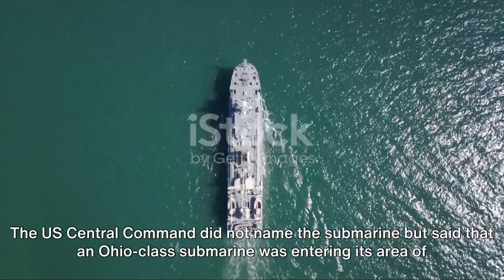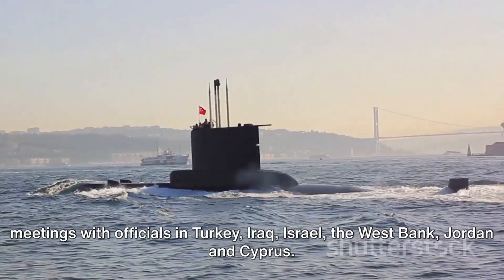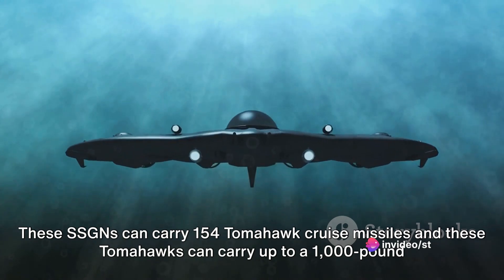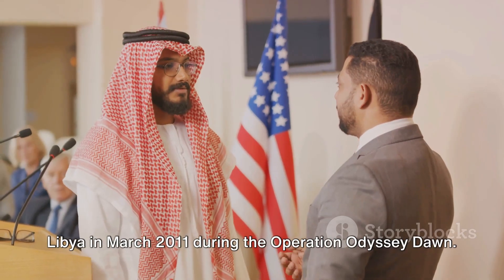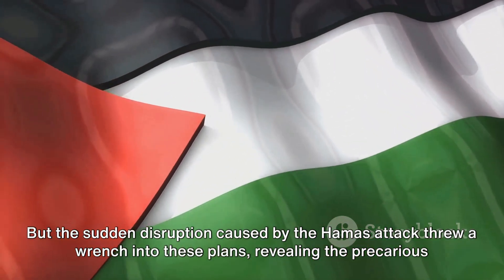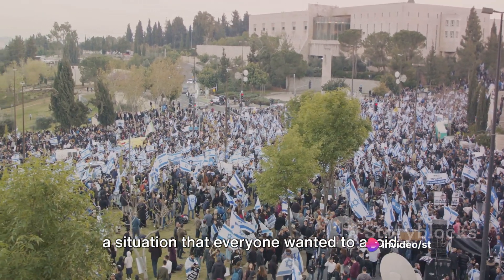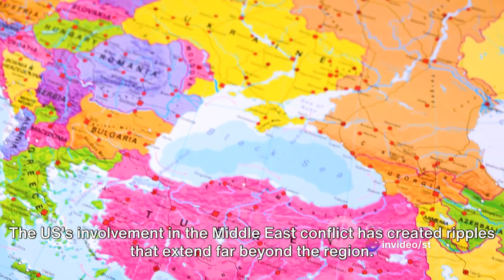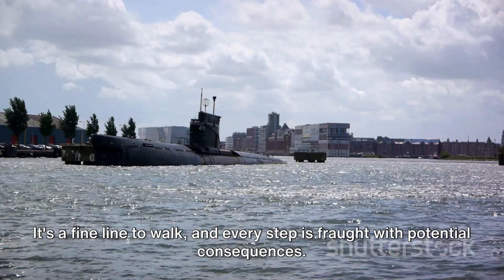US Plan to Deter Iran, Hezbollah from Joining Gaza War - Deploys its Secret Weapon in West Asia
How US plans to counter Iran and Hezbollah?